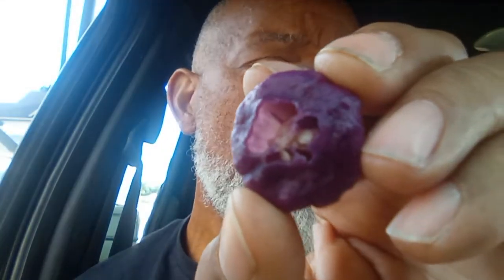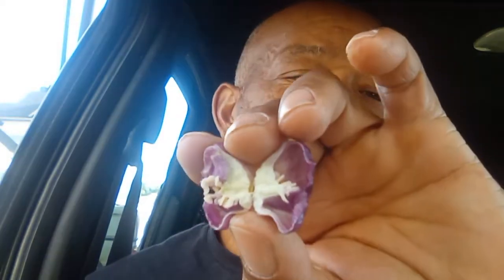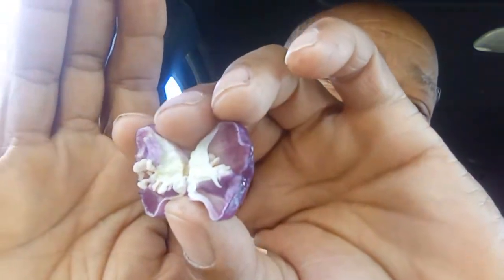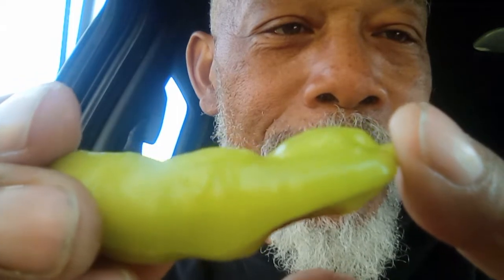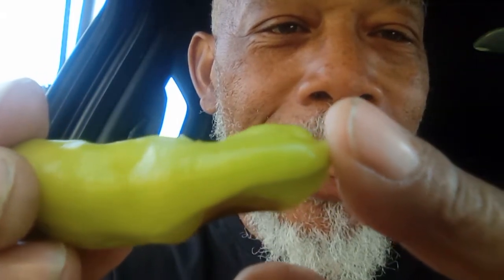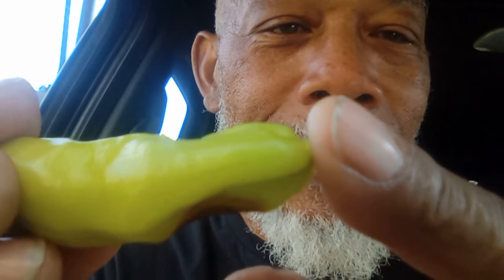Mo pepper trying the purple UFO , bird's eye and yellow fushimi